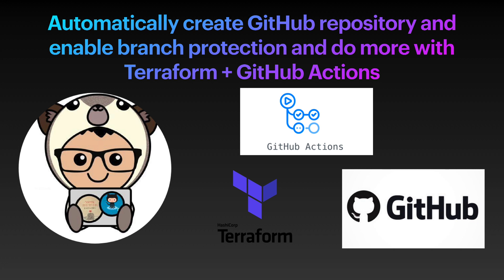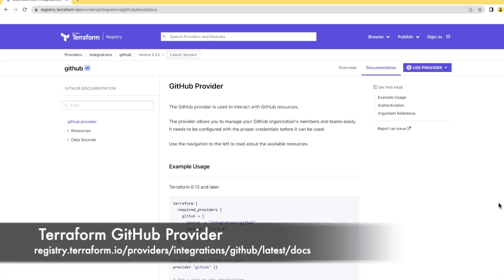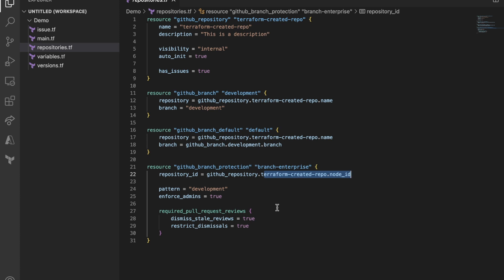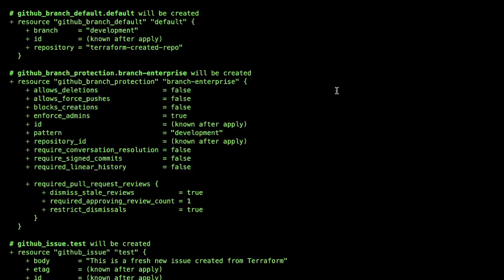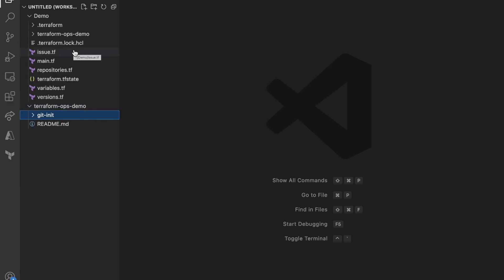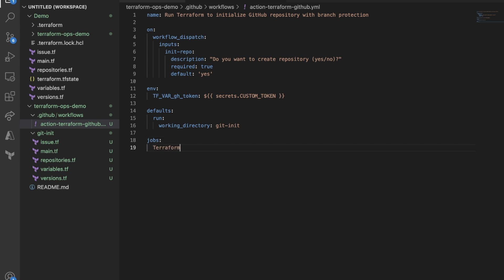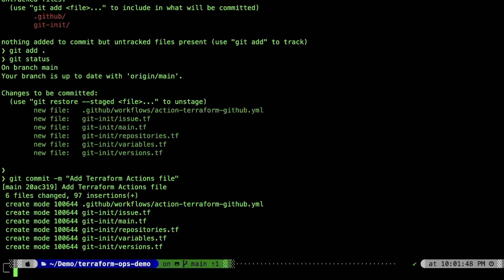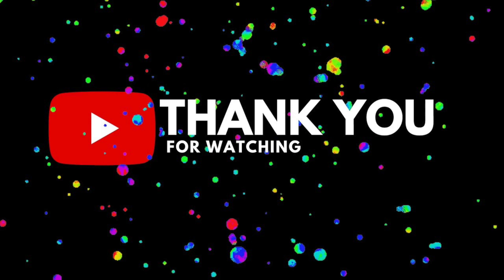Automatically create GitHub repository, enable branch protection with Terraform and GitHub Actions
Did you know that Terraform provides a GitHub Provider that let you automatically create and manage many resources that GitHub offers? And with GitHub Actions, you can completely automate your GitHub resources creation with Terraform Provider.